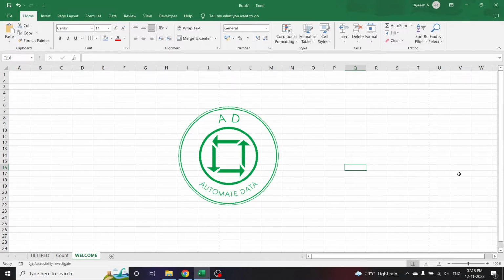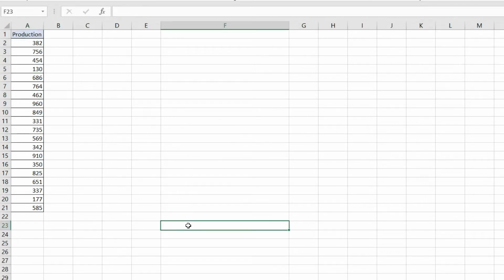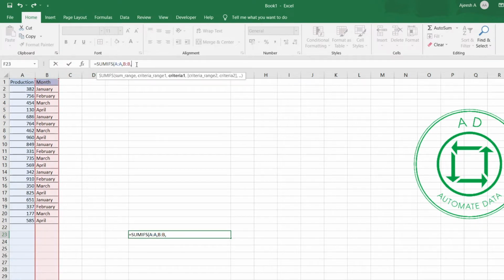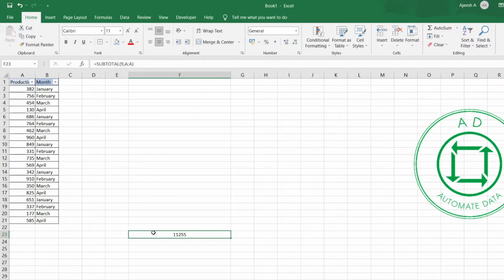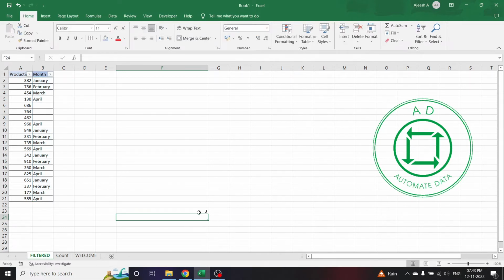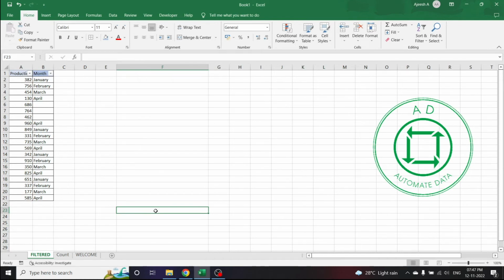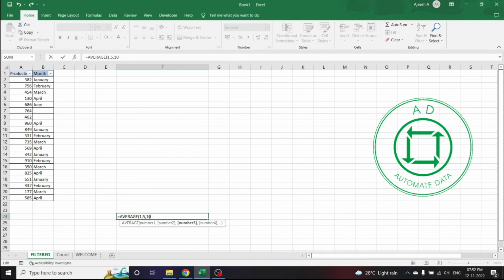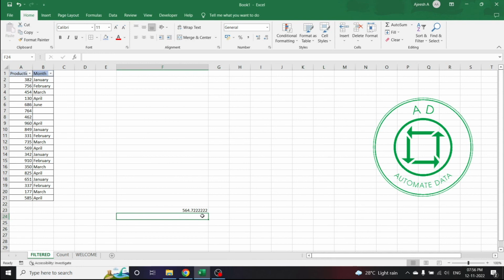Part1EXCEL Function Beginner | Important formula to study in Excel | Part 1